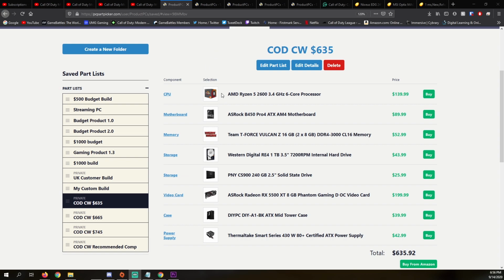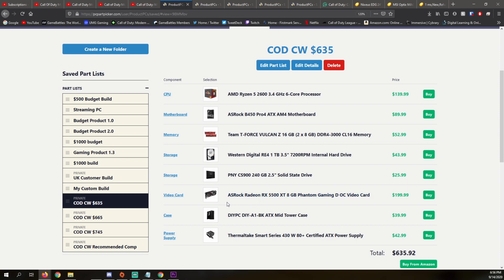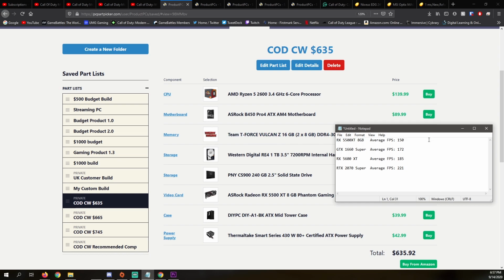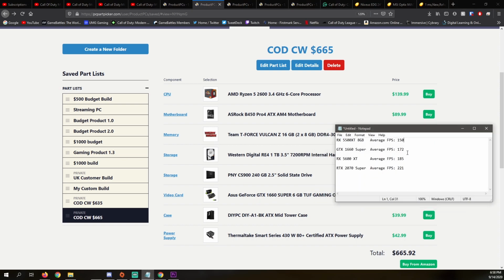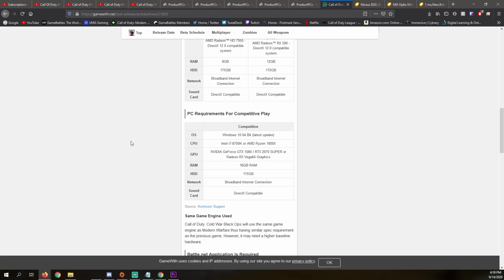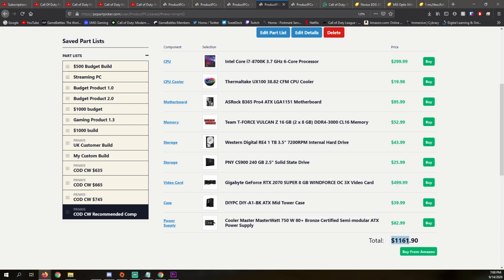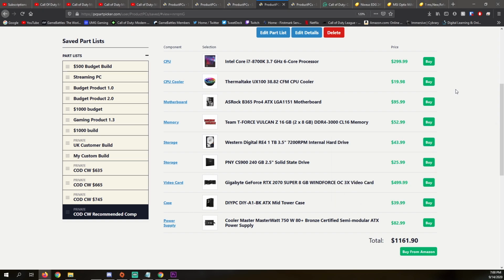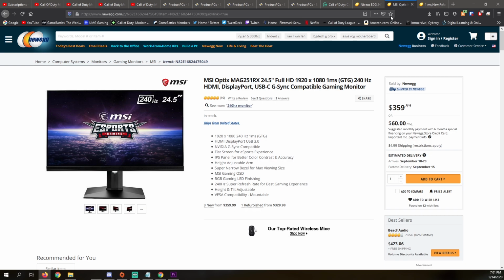Comp COD Switches To PC Here's What You Need